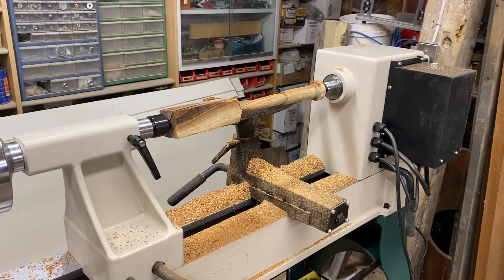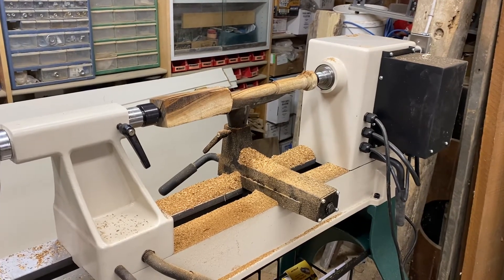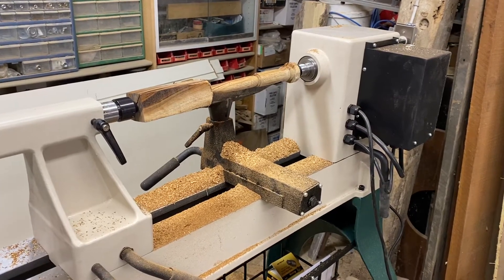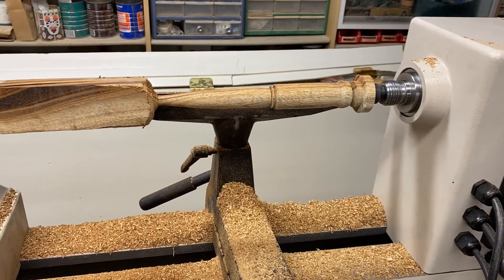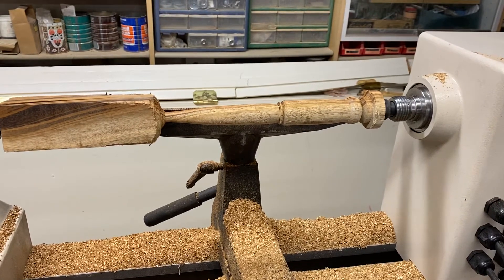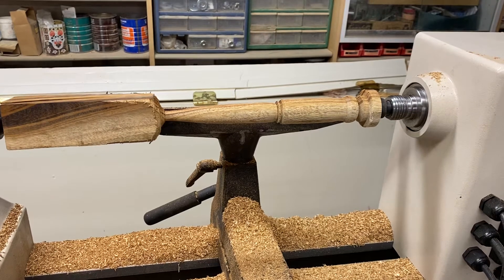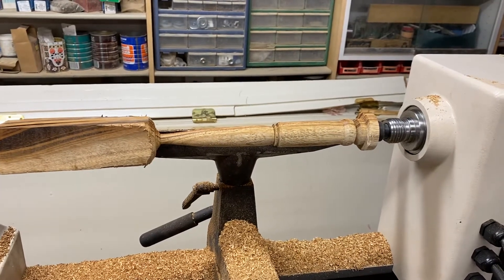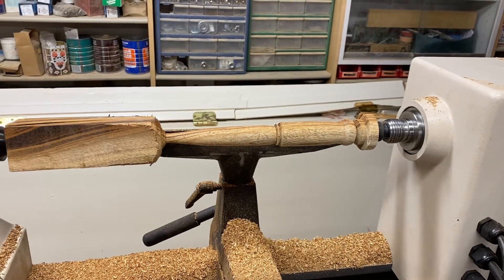Quick Update and a Wand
I was to my folks house for the holidays and my dad got a new lathe 😯😯😯😯😯 So to break it in I turned this pretty little wand. It will be available on my ETSY shop in a few days.

More soon!
Laura

ETSY Shop